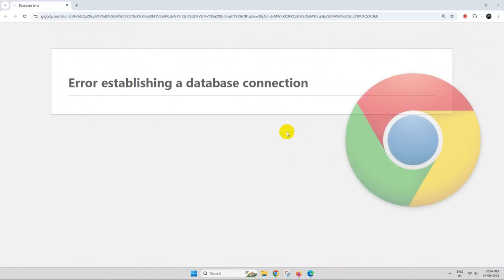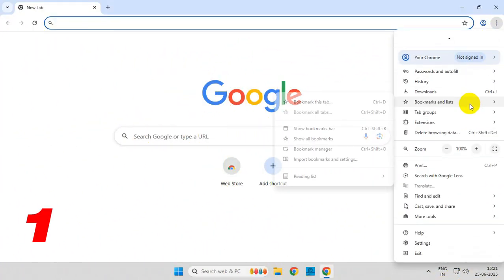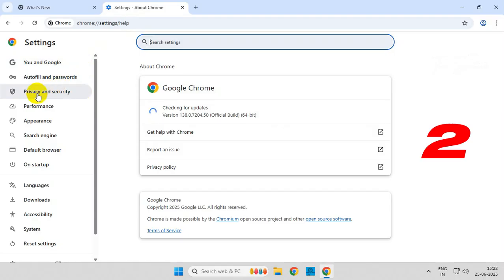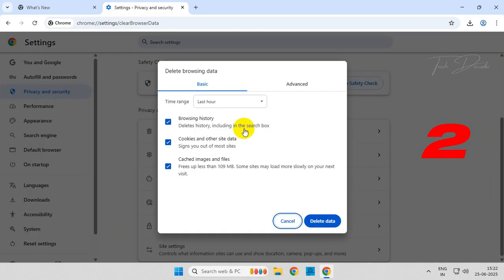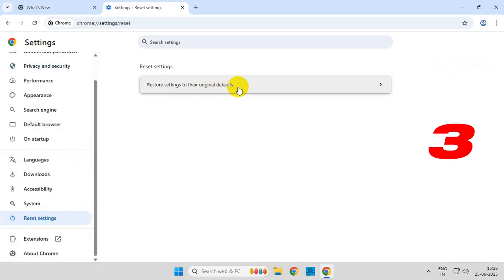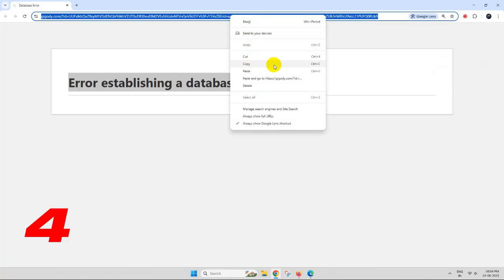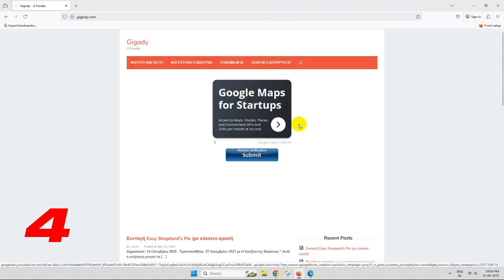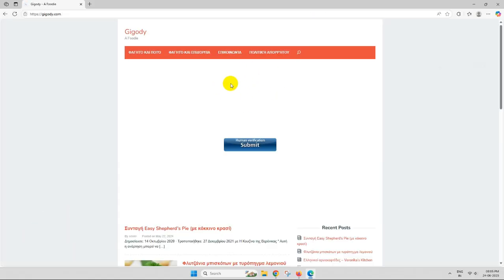Fix - Error Establishing A Database Connection In Chrome